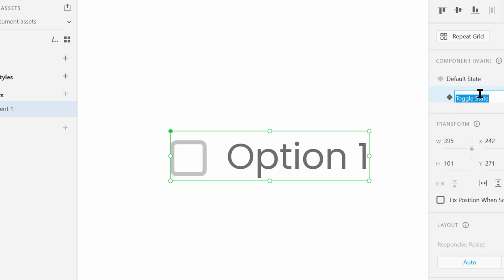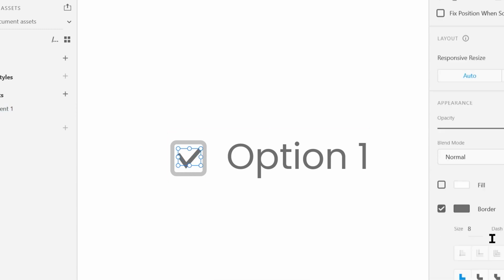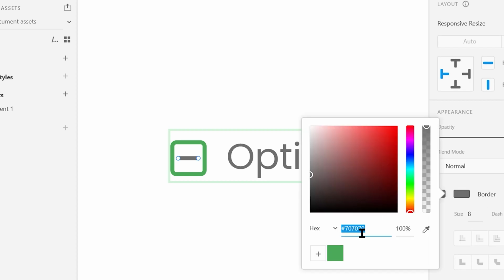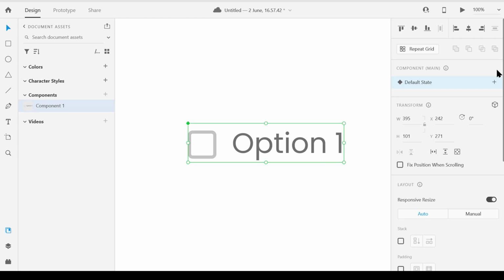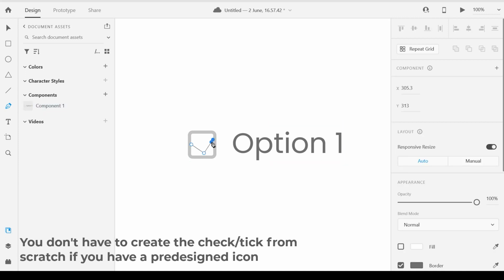Adobe XD For Beginners: Design and Prototype a Checkbox Input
A checkbox is an input control that allows users to select one or more options from a list of provided options.
In this tutorial, we will be learning how to create a checkbox from scratch using the Adobe XD,  a User Experience design tool from the Adobe Family.